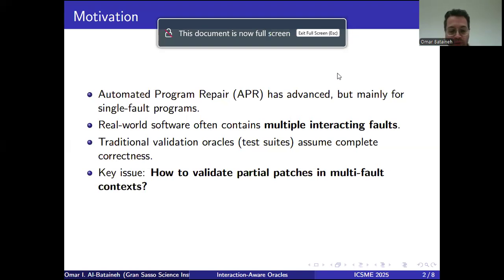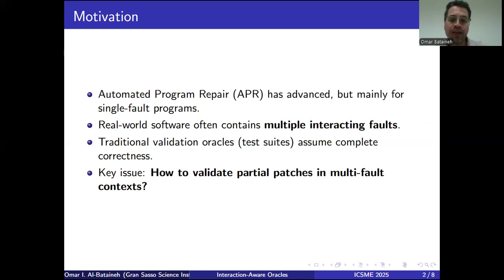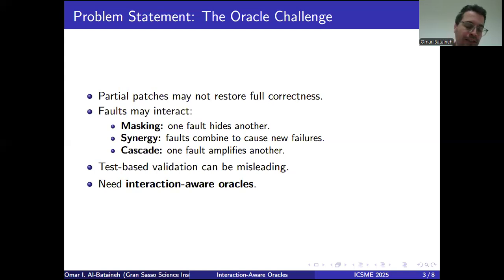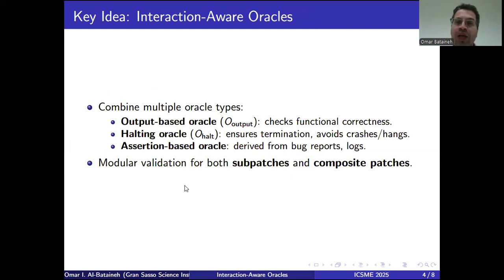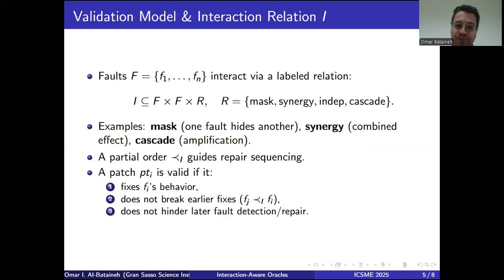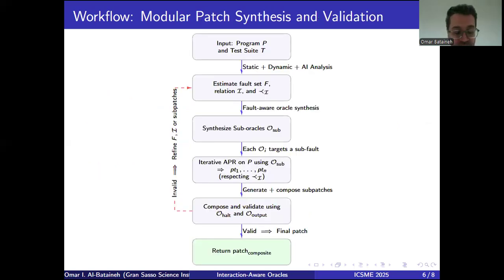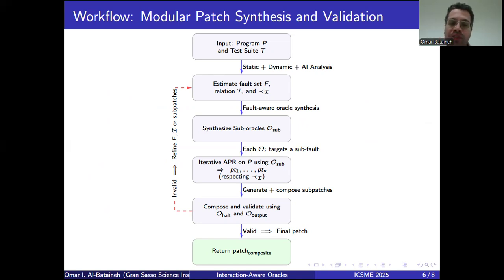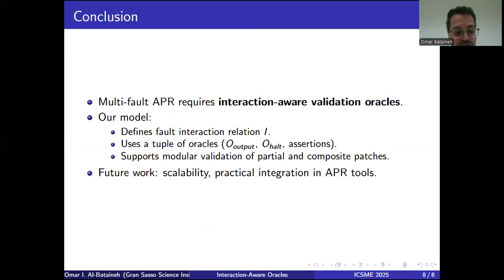ICSME 2025 presentation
ICSME NIER presentation by Omar AL-Bataineh